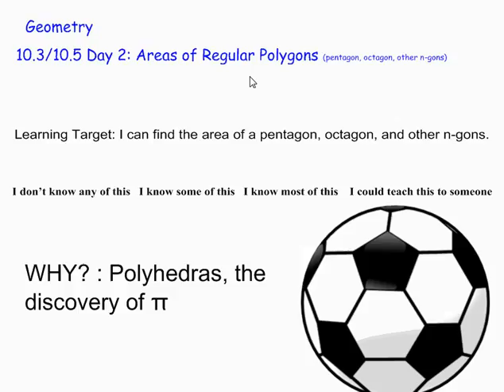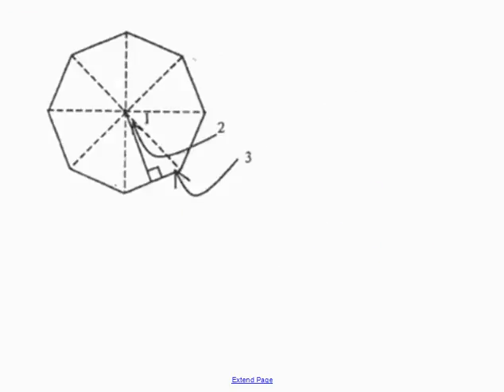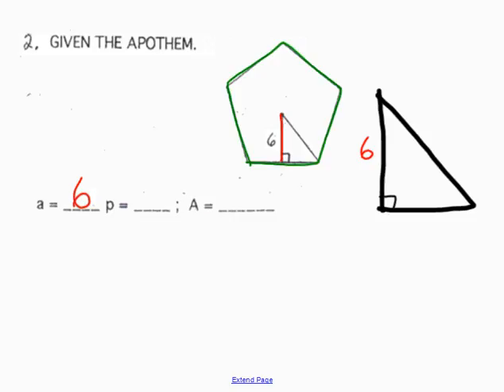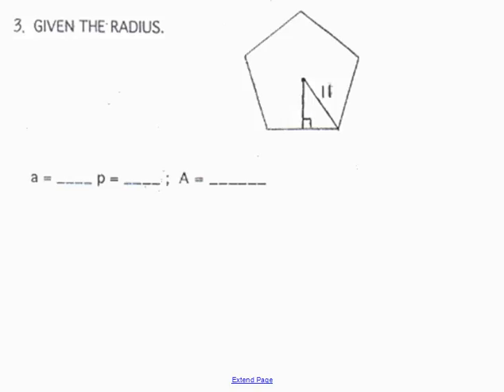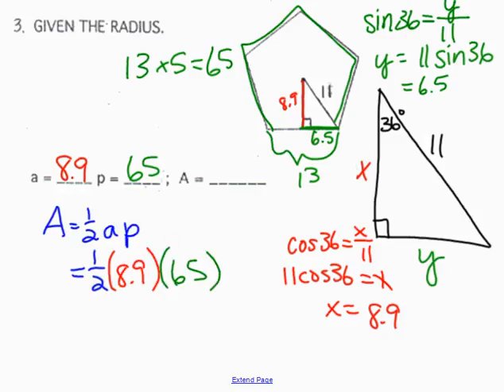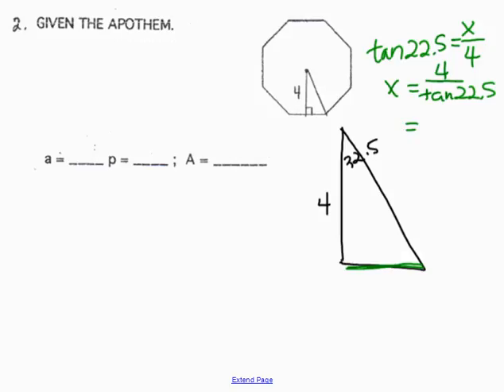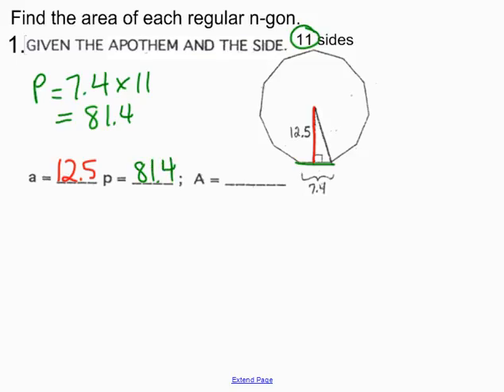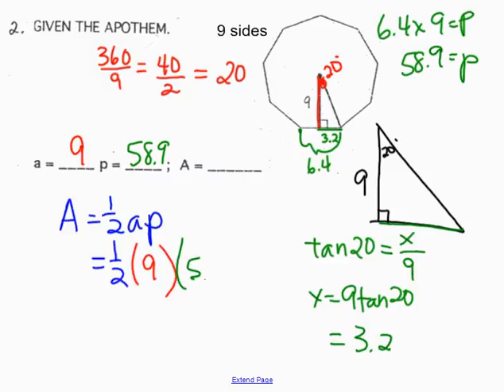11.4 Day 2